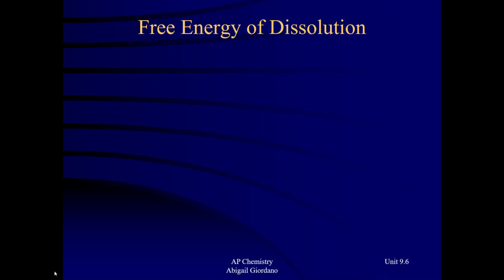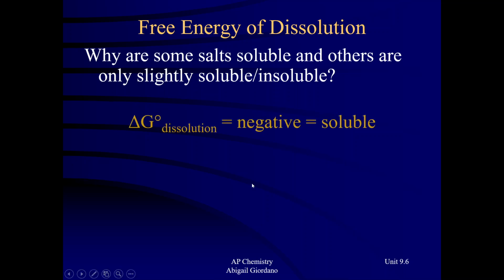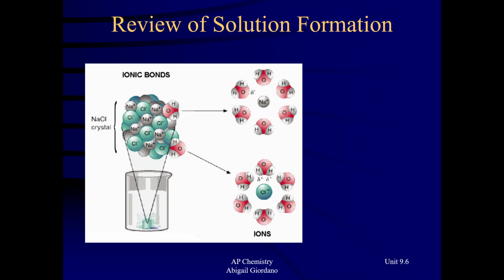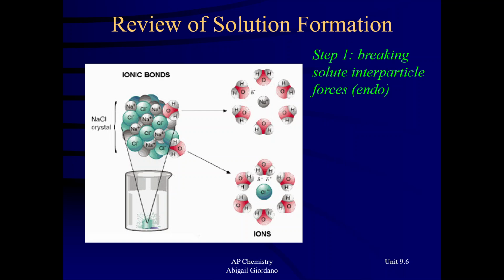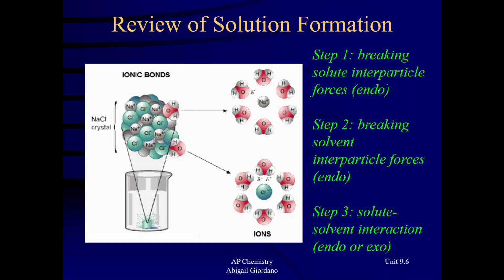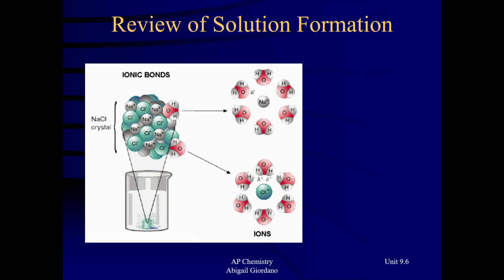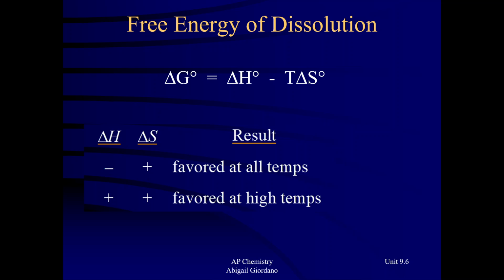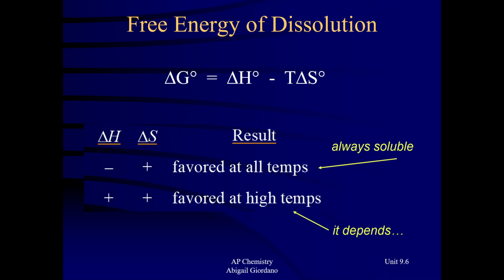Unit 9.6 - Free Energy of Dissolution